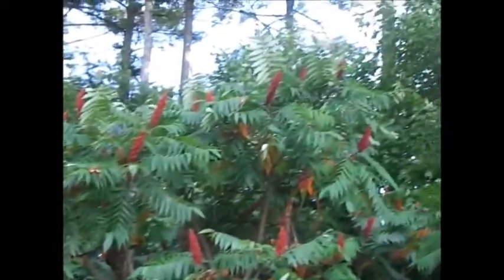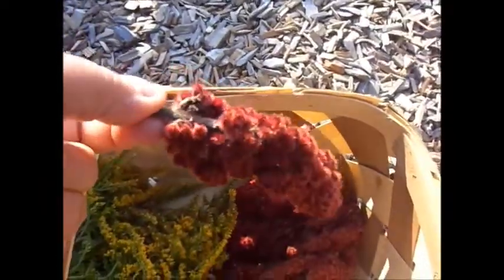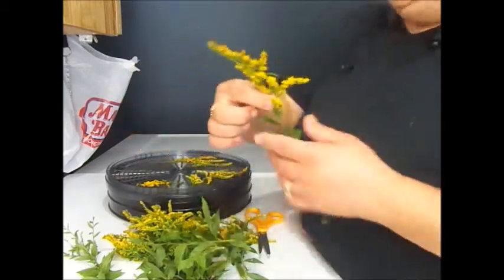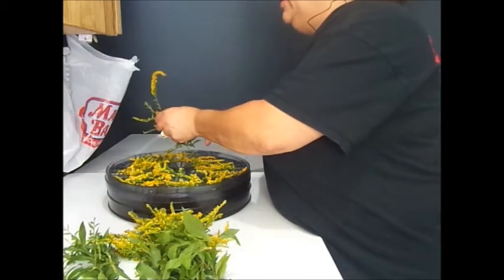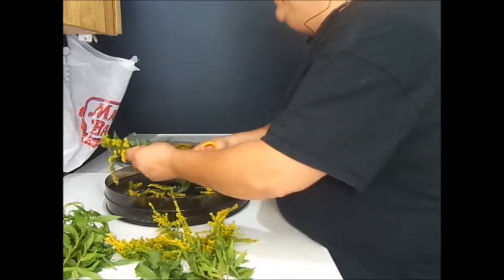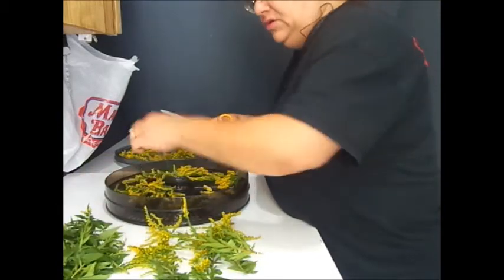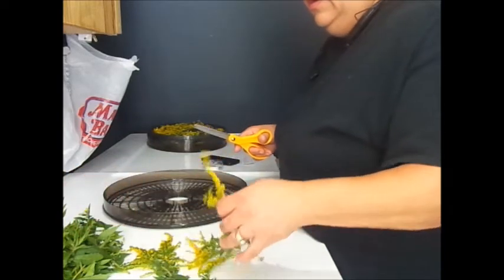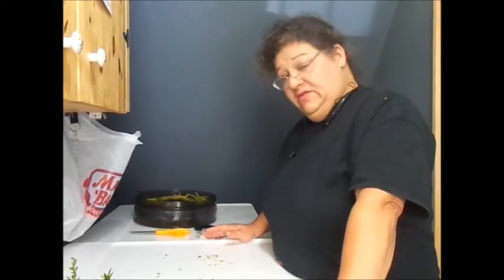Weedy Wednesday **Goldenrod**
Identification and uses for Goldenrod.